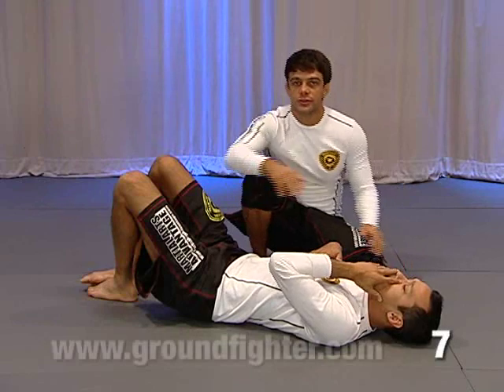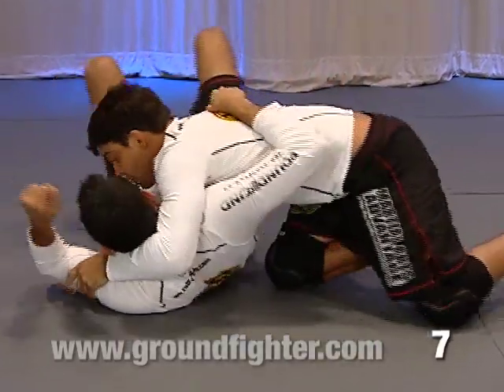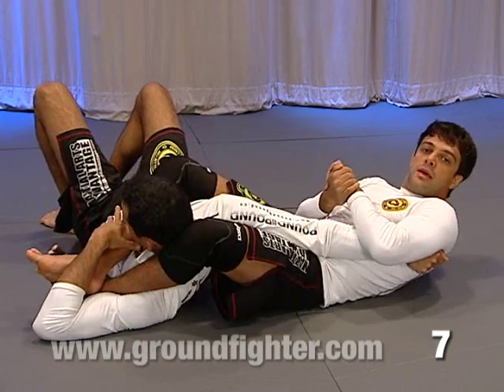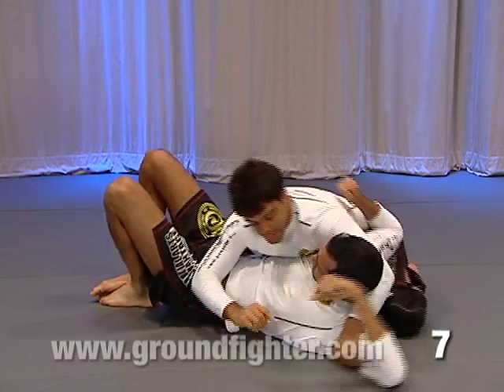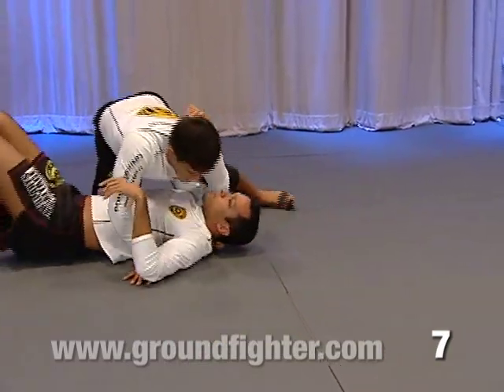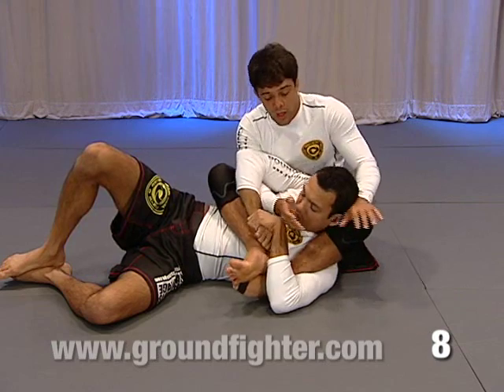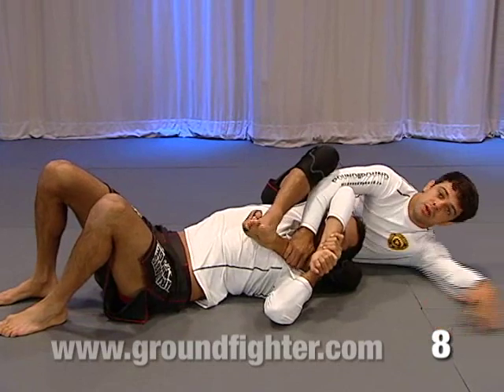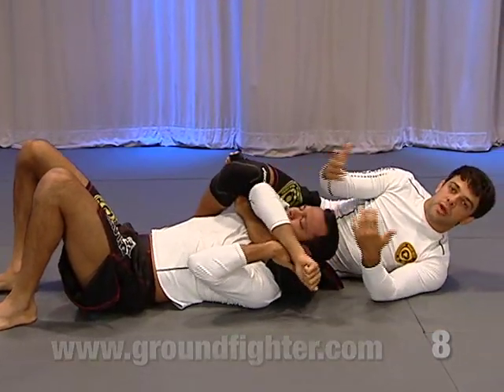Robson Moura Super No Gi - Side Control & North-South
This Volume is Guaranteed to be the best instructional DVD ever made for Side Control and the North- South position. Robson exposes his super technical game of using your opponents escape attempts to open up arm locks, neck cranks, triangles and more.

This is a Brand New release featuring Robson Moura in his first No Gi instructional DVD. In this new Submission Grappling series, Robson wanted to address not only his most successful NoGi techniques and strategies, but also the most common problems that grapplers will face on the mat.

Robson Moura is a 7x World Jiu Jitsu Champion, 8x Brazilian Jiu Jitsu Champion, and holds a 3rd degree black belt BJJ.